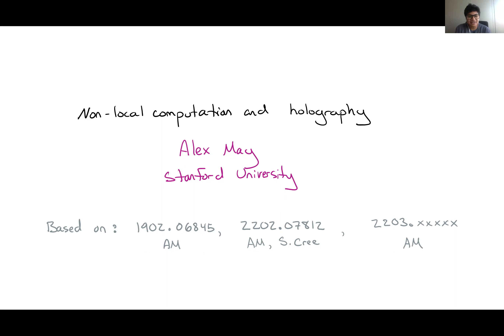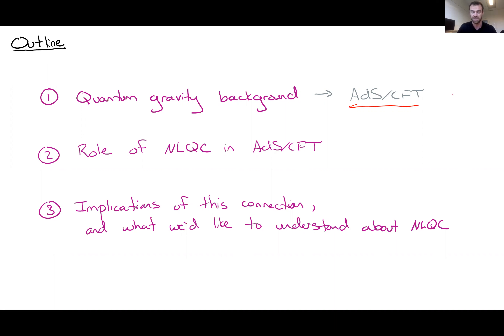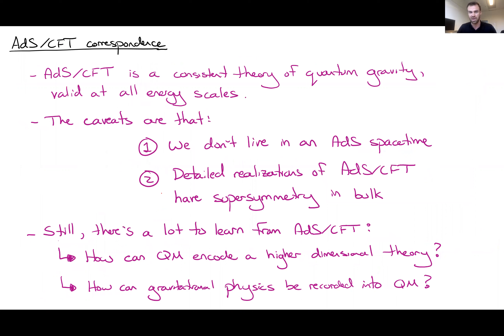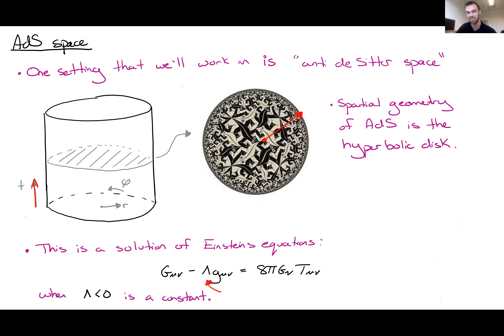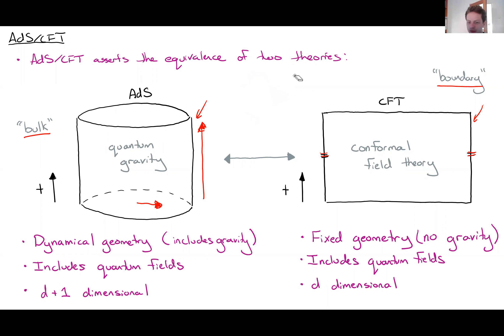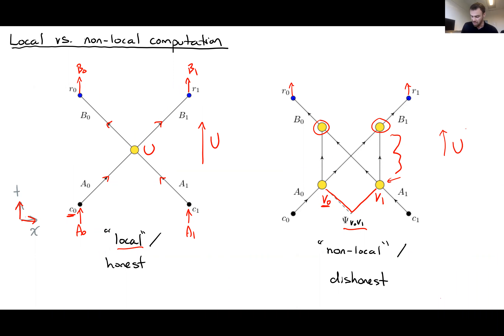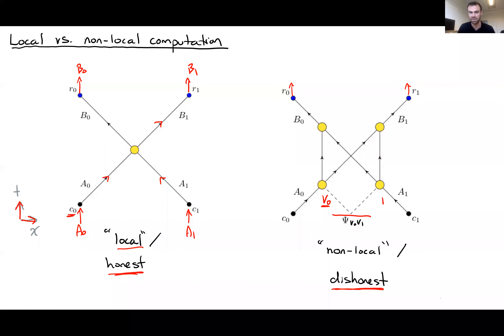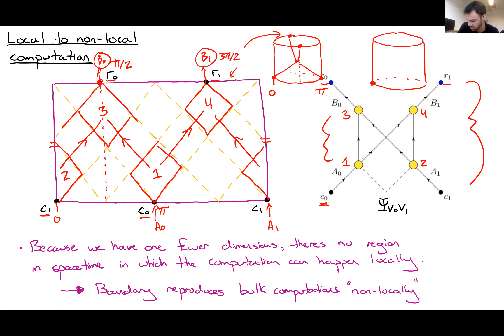Alex May (Stanford)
Title: "Non-local computation and black holes"

Abstract: "In a non-local quantum computation (NLQC), two parties apply local operations and use one simultaneous round of communication to implement a channel on their combined systems. NLQC was first discussed in the context of quantum cryptography, and in particular in considering the security of position-verification schemes. I will present some recent work pointing out a role for NLQC in the context of quantum gravity. In particular, the best understood theory of quantum gravity, the `AdS/CFT correspondence', implements non-local quantum computations. This presents an opportunity for applying results on non-local computation to better understand quantum gravity, and to motivate new ideas in non-local computation. I will discuss work in both directions, in particular I'll point out consequences of entanglement lower bounds in NLQC for gravity, and recent work developing new NLQC strategies."